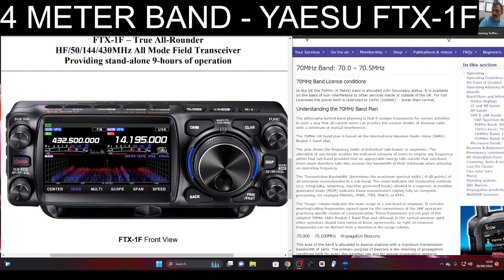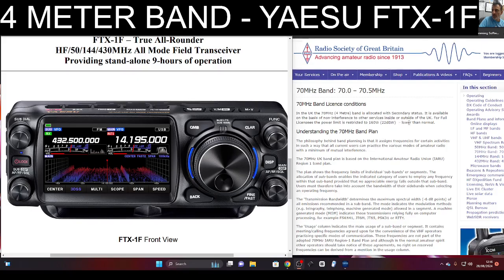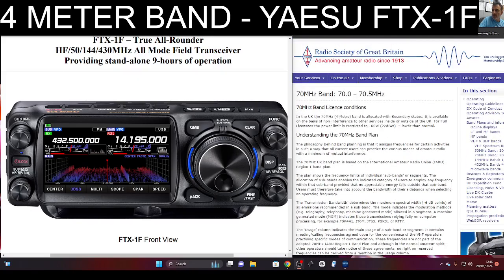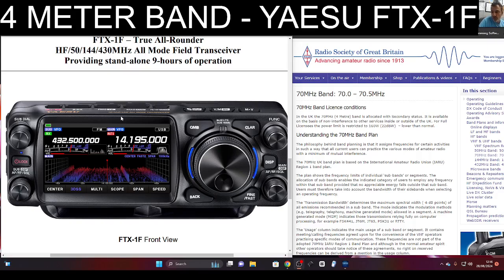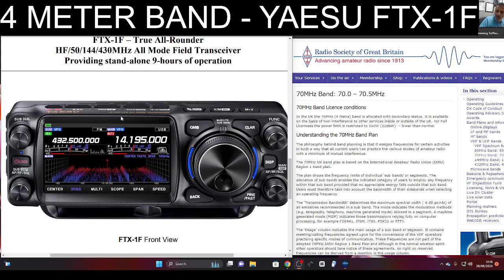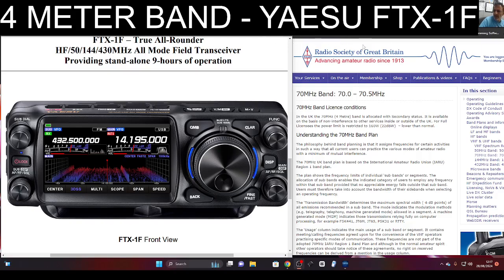4 METER BAND 70 mhz INCLUDED ! - YAESU FTX-1F (Europe)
Yaesu FTX-1